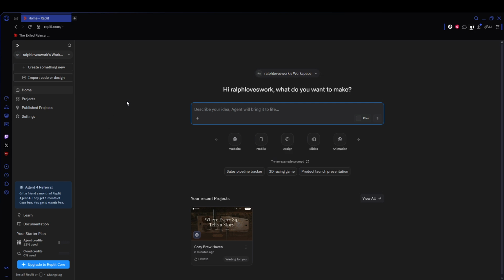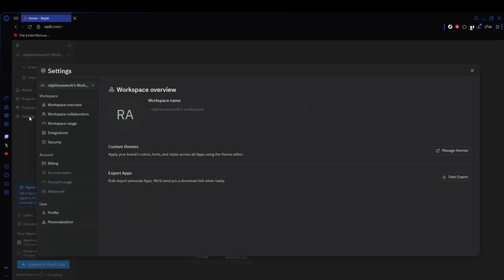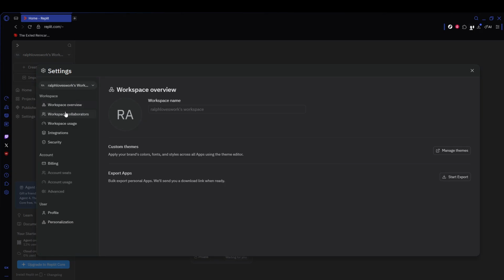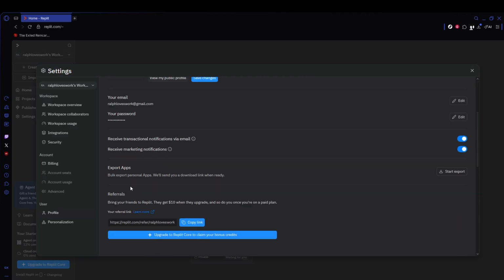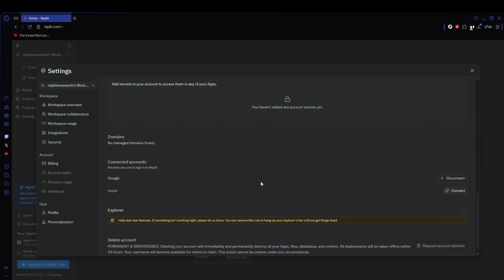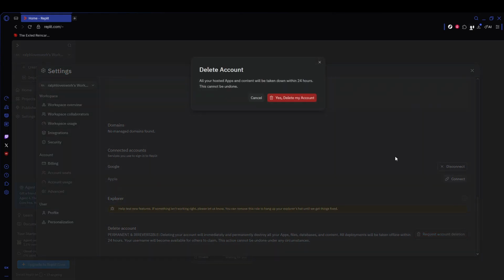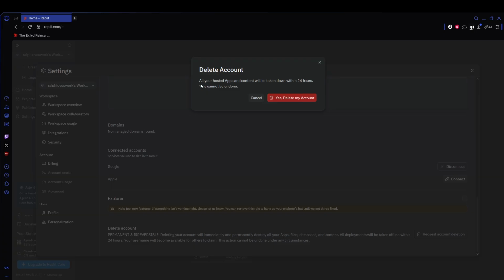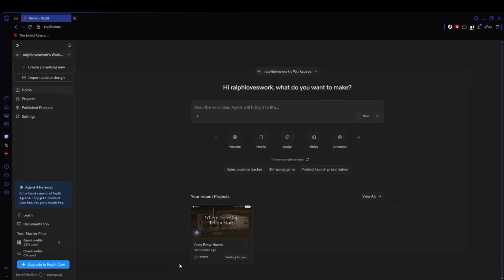How To DELETE Replit Account [QUICK & EASY] 2026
In today's video we cover How To DELETE Replit Account [QUICK & EASY] 2026

delete replit account, how to use replit ai, how to use replit, how to create multiple accounts with the same email address, how to create ai tool with no code, how to make ai tool website, how to make an ai tool, replit ai coding, replit ai builder, replit code, replit ai 2025, how to build an app, how to, replit ai guide, multiple accounts, how to use bolt.new ai, replit 2025, replit ghostwriter, replit agent, user account, how to use dots in emails, replit ai test, close account, replit ai agent, account settings